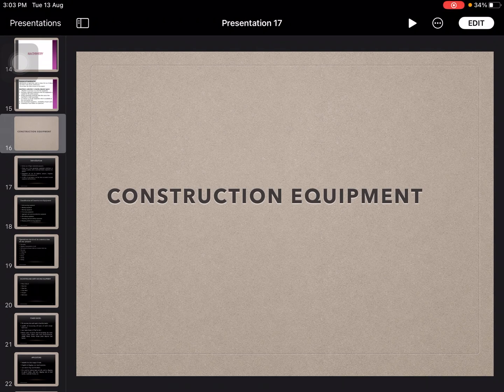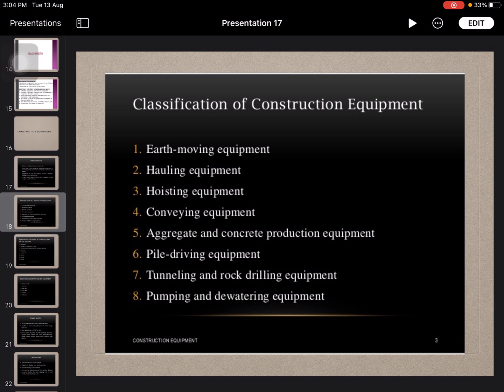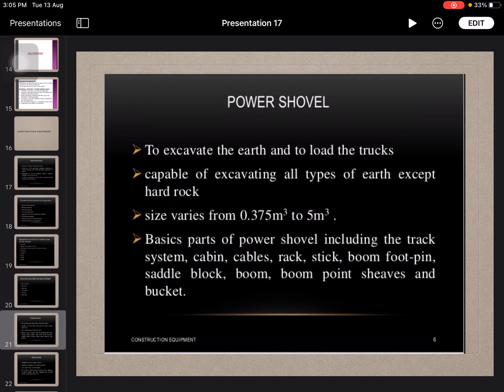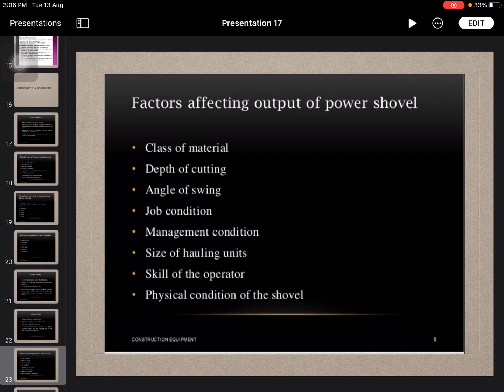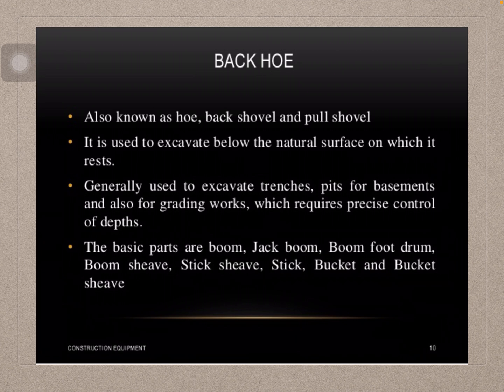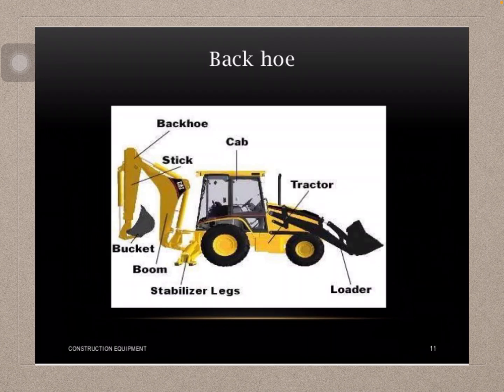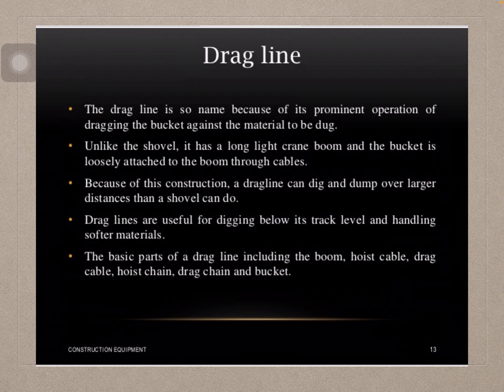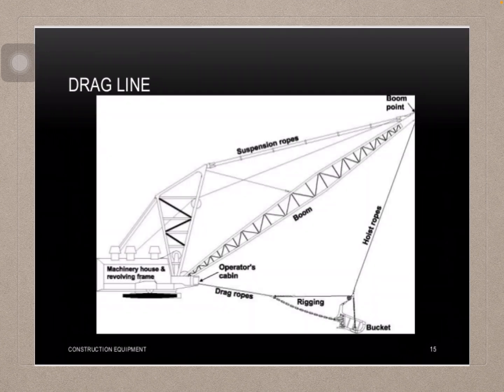Module 3 construction equipment management &Entrepreneruship